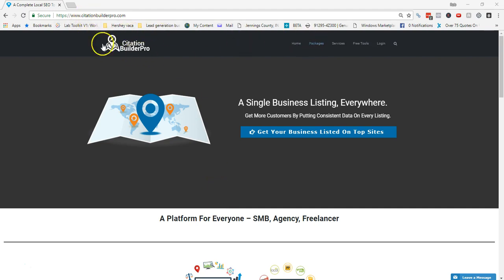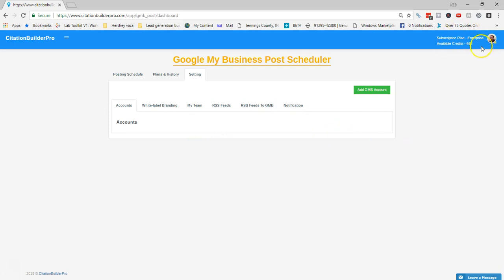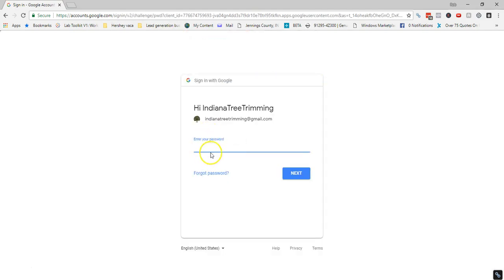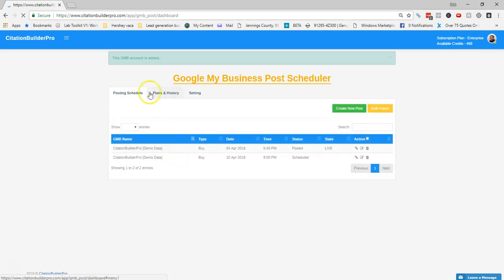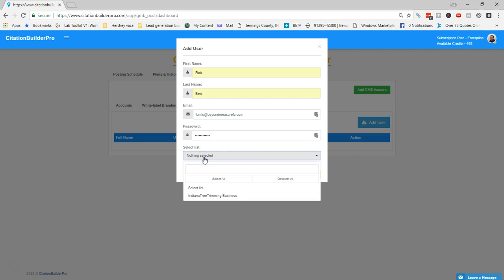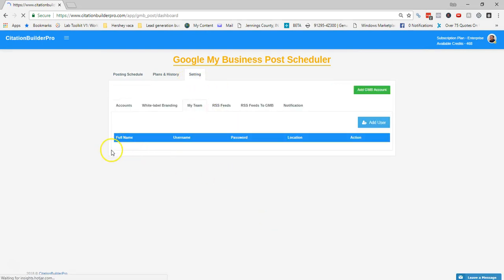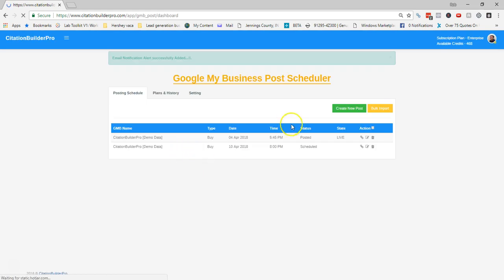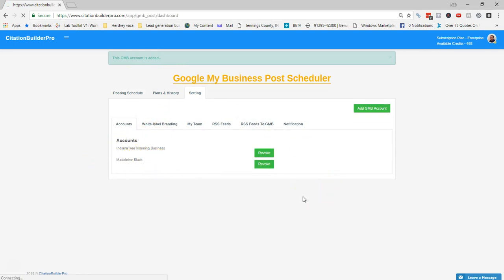How to Set Up GMB AutoPost Profile and Settings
How to set up GMB auto post profile and settings.

This simple tool will help you streamline your processes.

Check out our free weekly SEO Q&A webinars "Hump Day Hangouts"